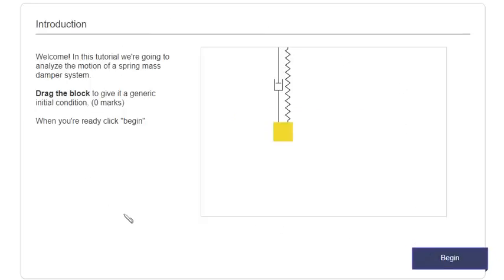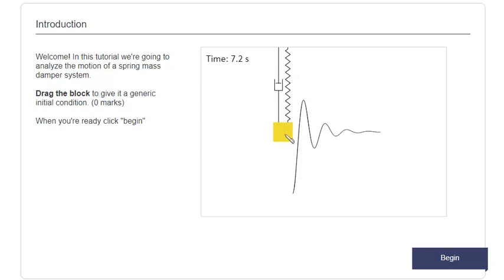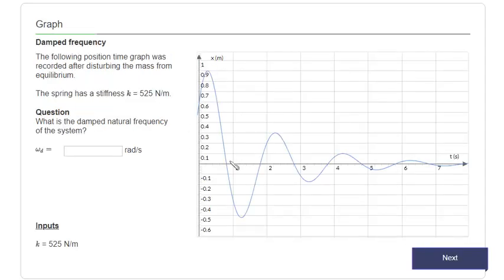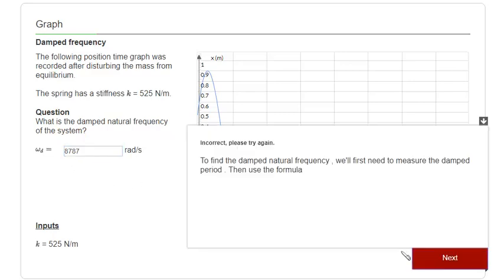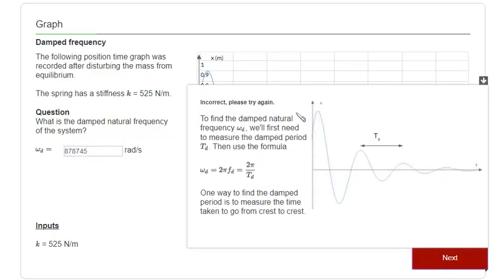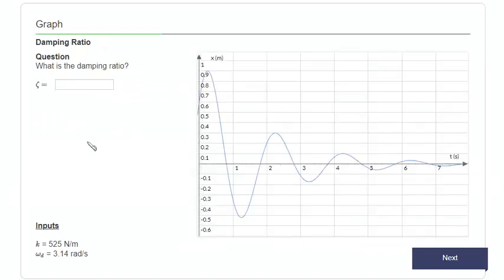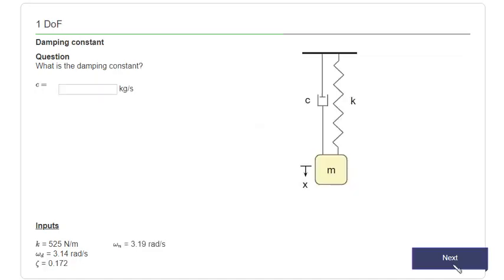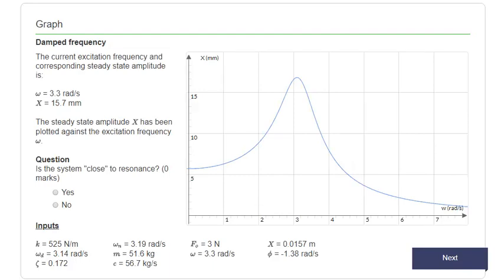Vibration Tutorial Q1: Damped Motion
Free tutorials for everyone, everywhere! Learn by viewing, master by doing!

I am publishing these tutorials for free because the platform I used to create these tutorials (smartsparrow) has allowed me to publish them at no cost for an unspecified amount of time. They reserve the right to stop this at any time, but hopefully I'll be able to keep them going indefinitely!